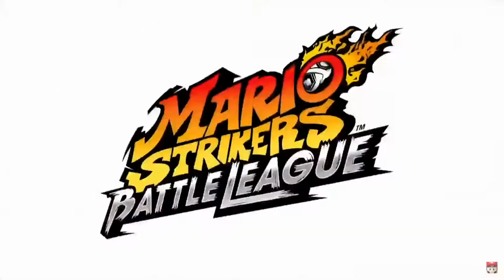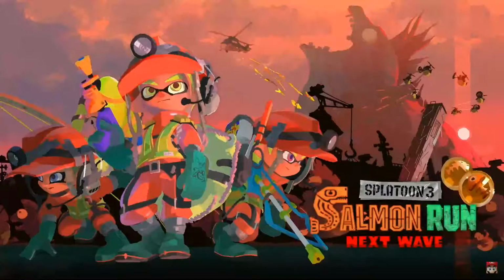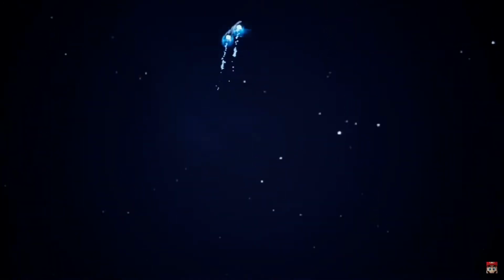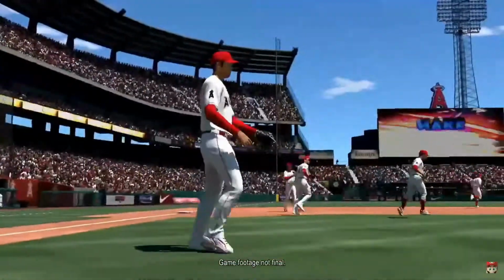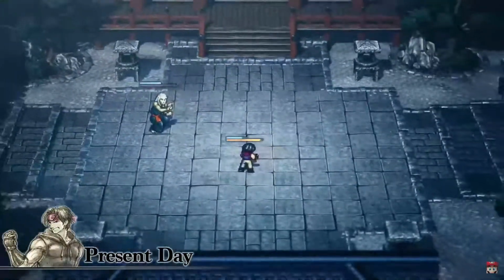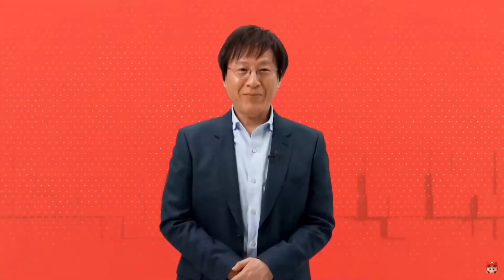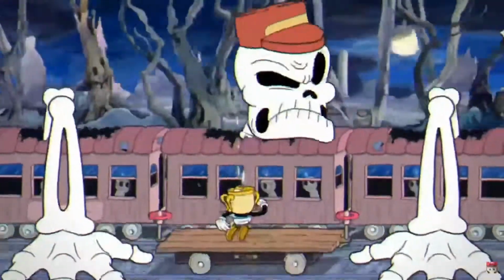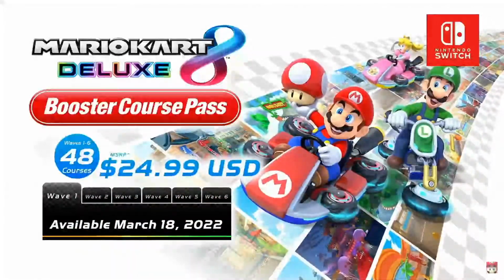Nintendo Direct - February 9th, 2022 (Live Reaction)